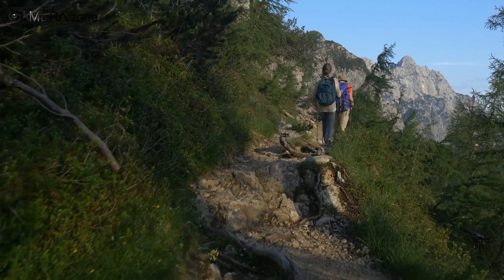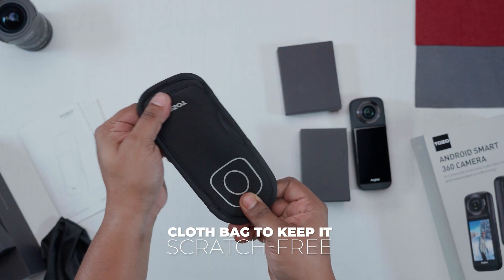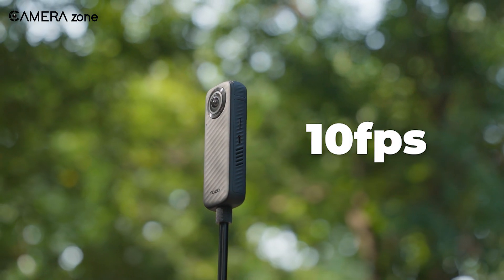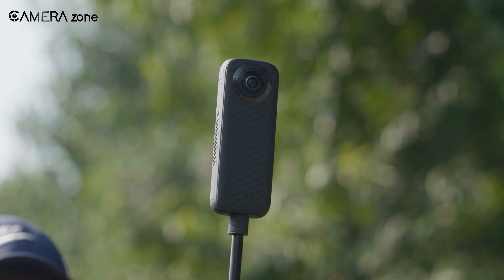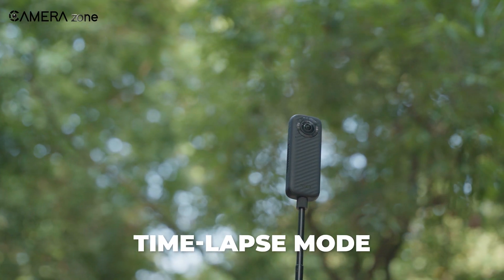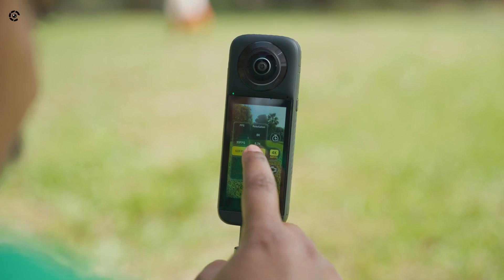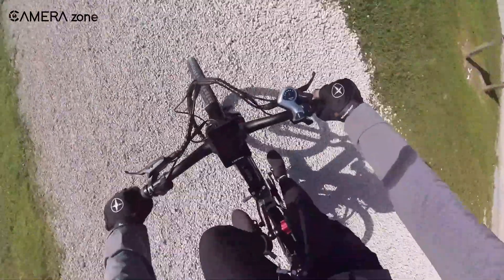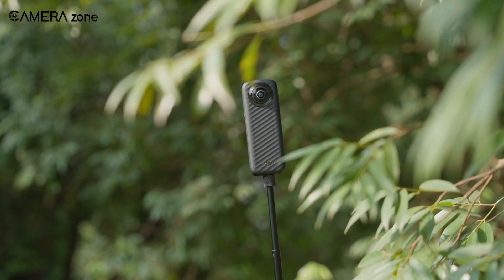TOZO AnyVue - Smart Android 360 Camera You Didn't Know About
The TOZO AnyVue is a smart Android-based 360 action camera featuring dual 1/2-inch 48MP sensors that capture stunning 12K photos and 5.7K 360° video. It supports 8K video recording, real-time 4K live streaming directly to platforms like YouTube and Facebook, and includes advanced features like AI-powered smart tracking, FlowSteady stabilization, built-in GPS, and a 3-inch touchscreen for easy control. With a powerful 1500mAh battery, active cooling system, and versatile shooting modes including slow motion and time lapse, the AnyVue is a versatile and innovative camera ideal for immersive 360-degree content creation.

***Intro, Outro & Animation Credit: 10.Studio